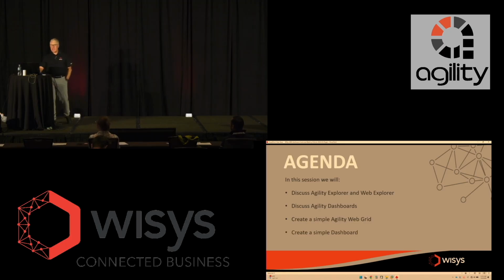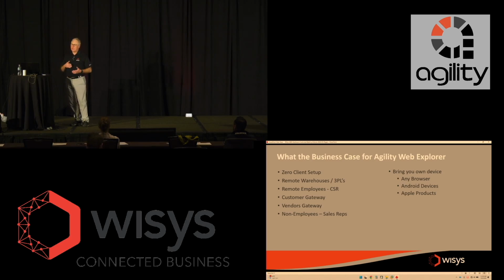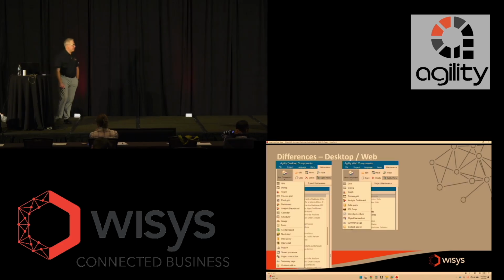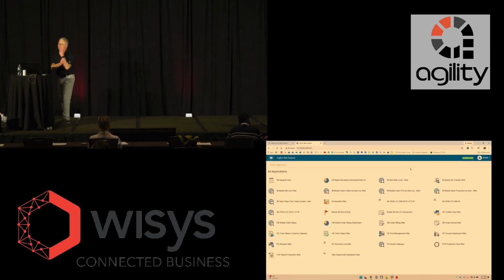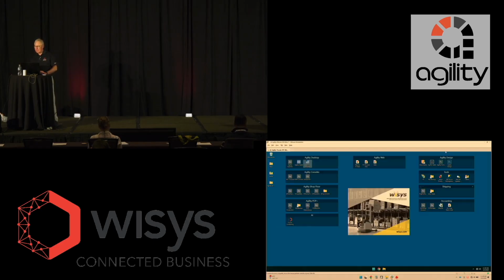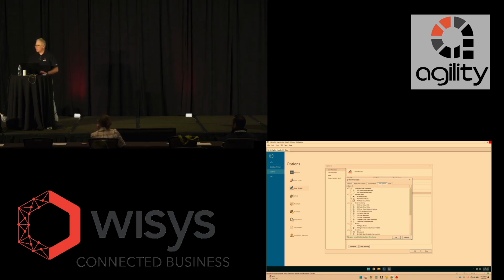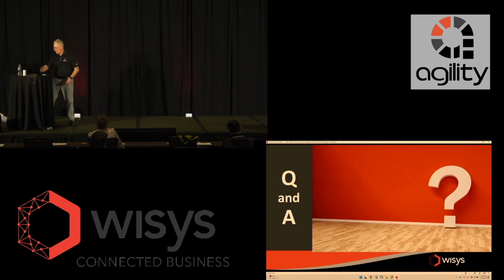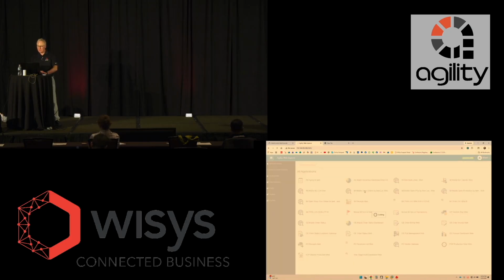Wisys User Conference 2026 - AWE & Dashboard Basics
Bring your ERP data to life with powerful web-based visibility. Recorded live at the Wisys User Conference 2026, this session serves as the foundational guide for anyone looking to master Agility Web Explorer (AWE) and Dashboards.

If you need to access your SAP Business One or Macola data from anywhere—without being tied to a desktop workstation—this session is for you. Learn the key differences between our desktop and web environments and discover how to build your own custom data visualizations from scratch.

What You’ll See in This Session:
What is Agility Web Explorer (AWE)? An introduction to our high-performance web interface for real-time ERP data access.

AWE vs. Desktop: Understand the functional differences between the Agility Desktop and the Web Explorer to choose the right tool for the task.

Dashboard Fundamentals: A breakdown of what dashboards are and the various types of components (charts, graphs, and grids) you can add.

Creating a Basic AWE Grid: A step-by-step walkthrough on how to build a data grid to filter, sort, and manage your information.

Building Your First Dashboard: Watch how to combine multiple data components into a cohesive, professional dashboard for at-a-glance business intelligence.

Why Choose Wisys Agility Web Explorer?
Wisys gives you the flexibility to monitor your warehouse and office operations from any device. By mastering AWE and Dashboards, you move beyond static reporting and empower your team with real-time, interactive insights that drive better business decisions.